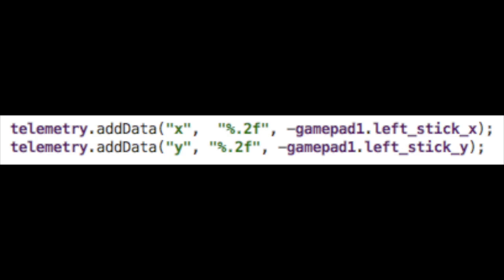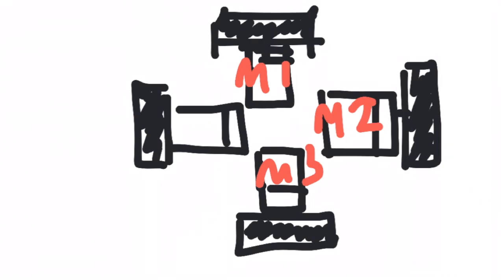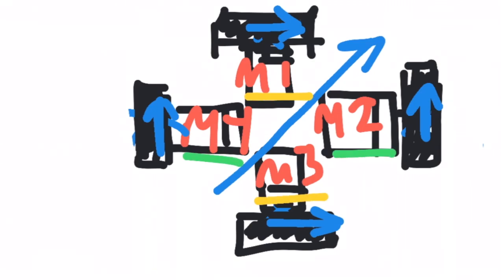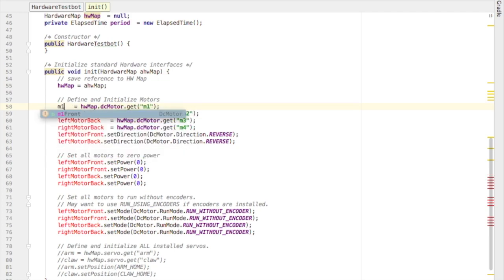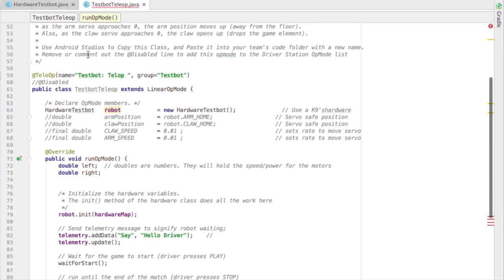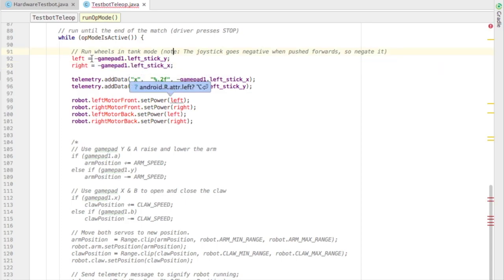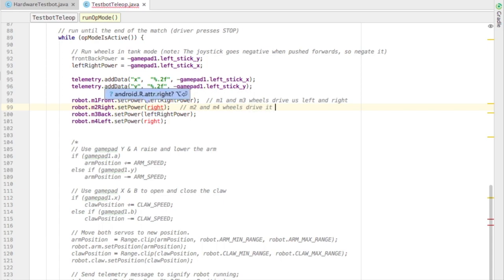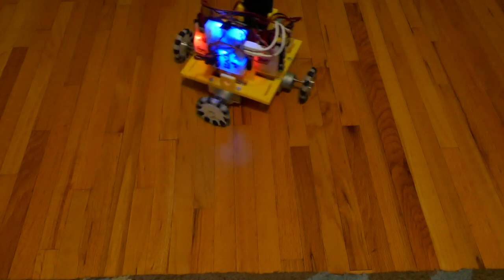FTC Programming Part 2: Basic Holonomic Drive